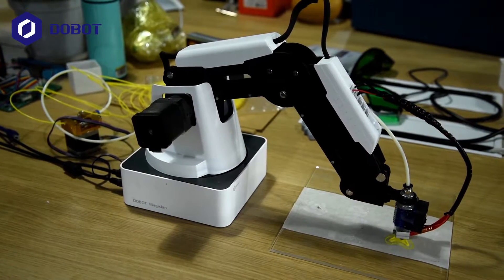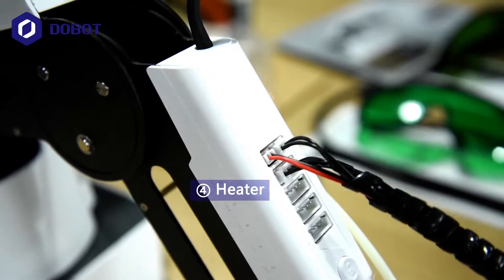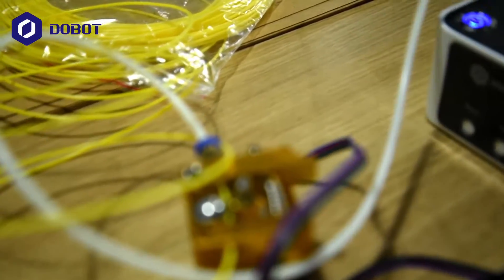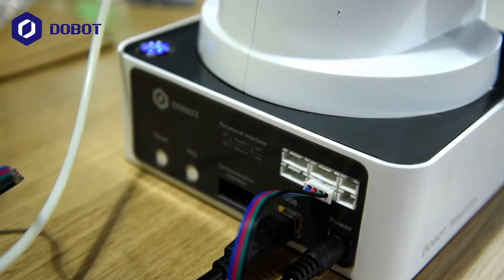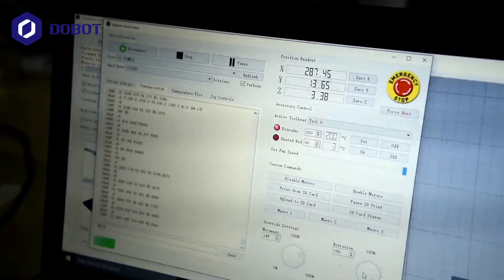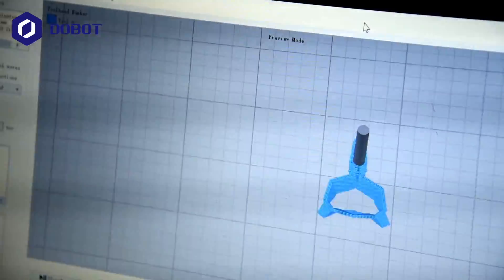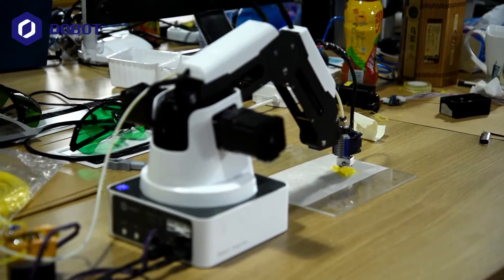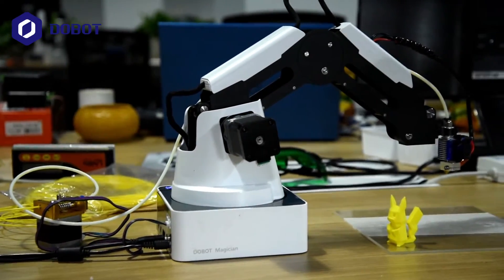3D Printing with Dobot Magician - A Multi-Functional Robotic Arm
This video shows how Dobot Magician 3D prints a Pikachu. With its high precision and enhanced stability, Dobot Magician is able to do 3D printing. With its two stepper motor ports the Dobot Magician can be connected to two extruders at once and do double color 3D printing.

Introduction

Dobot Magician is the second generation of high precision 4-axis robotic arm for desktops, developed and produced by Shenzhen Yuejiang Technology Co., Ltd. It is multi-functional and has unibody design, bringing everyone the fun only technology can create. It is also easy to develop with its multiple extension ports and visualized programming environment, making it a very useful tool for both hardware lovers and coding beginners.

Functions & Features:
3D printing
Writing & drawing
Laser engraving
Picking & sucking
Handhold teaching
Multi-Dobot cooperation
Offline mode

Specs:
Unibody design
High precision & stability
End Tool quick switch
Easy to operate with DobotStudio
Rich extension ports for external modules
Visualized programming environment